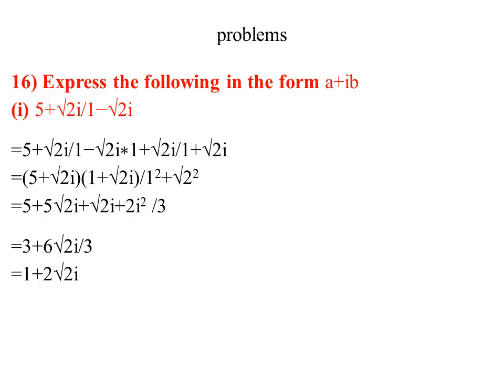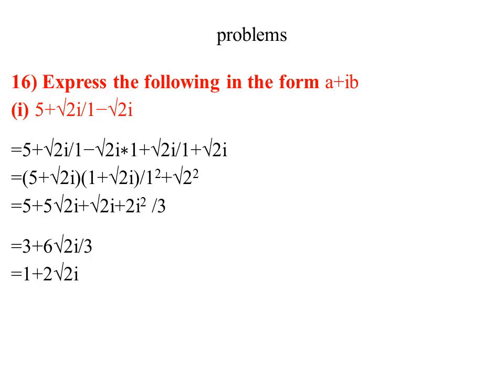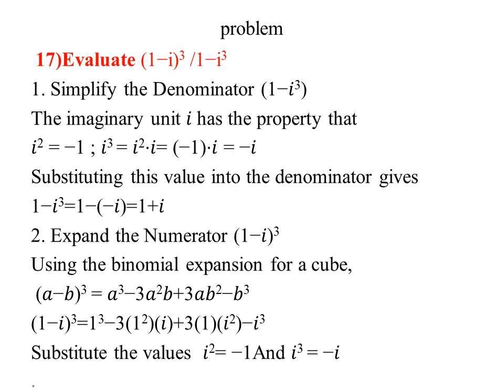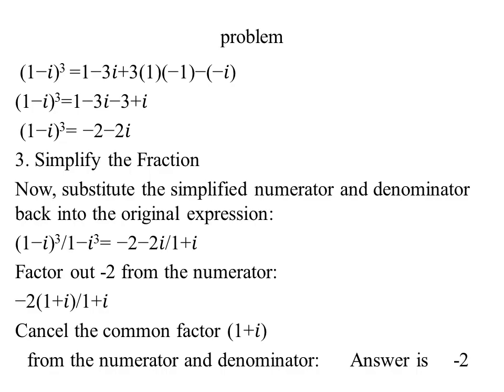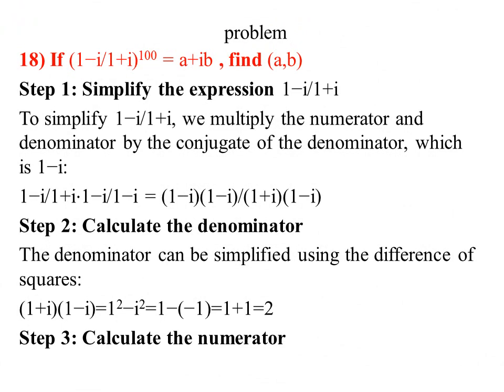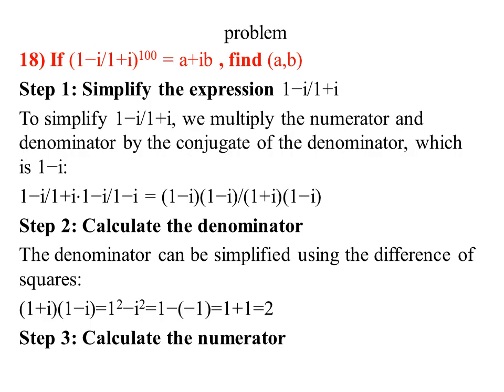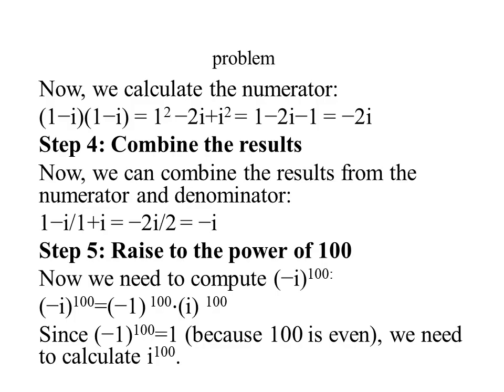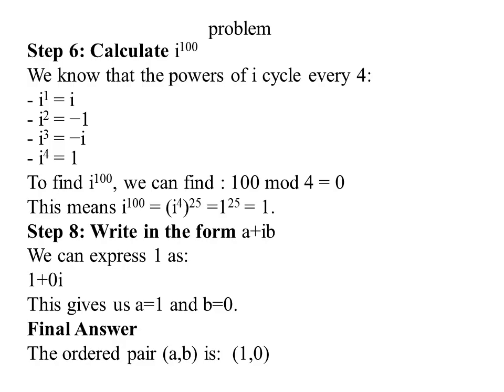Ganita vaahini, problems on operation of complex numbers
problems on operation of complex numbers continued